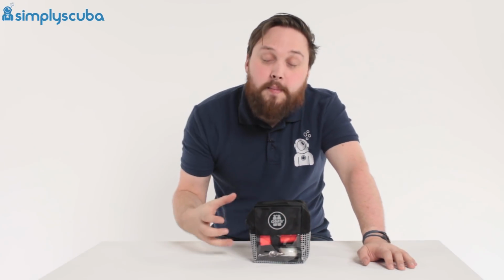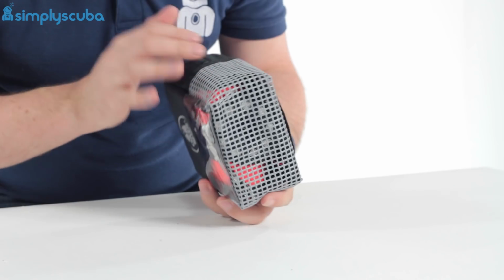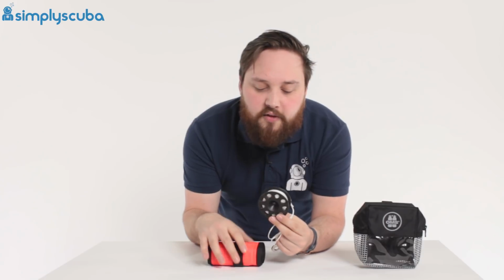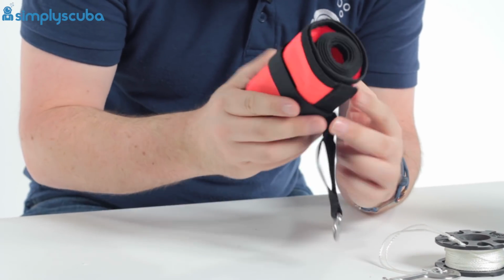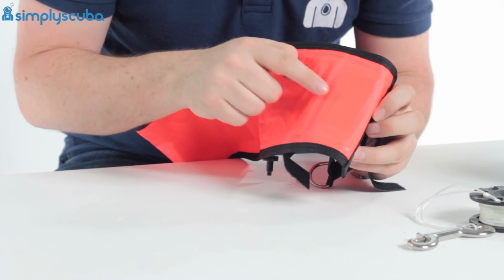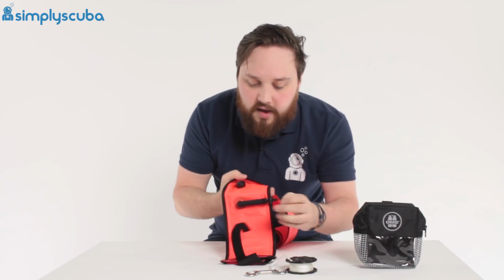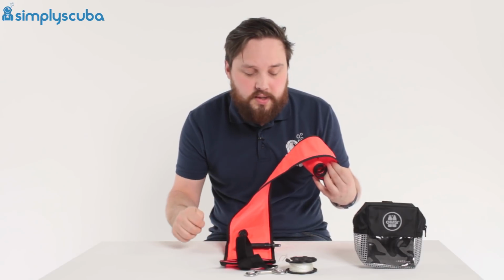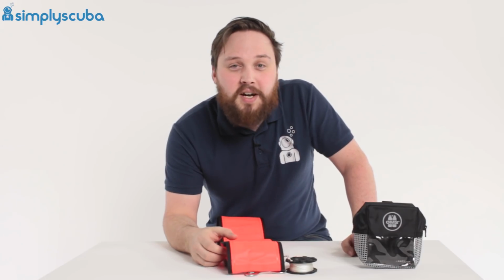OMS Safety Kit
The OMS Safety Kit combines a dSMB and Spool inside a small pouch that you can fit your BCD.  The 1-meter SMB is great for holiday diving and a 23m spool can be kept in the pouch on a 2" webbing strap and deployed when you need to ascend. The zipper at the top makes it easy to take out and store the contents as needed and the mesh lower section ensures it drains quickly so it won't fill with water.

::Contributors::
- OMS
- Simply Scuba
- Mark Newman
- Shaun Johnson